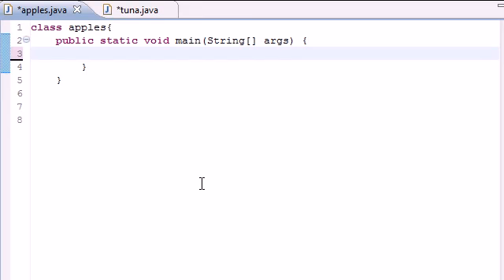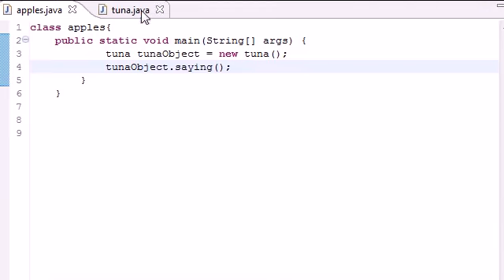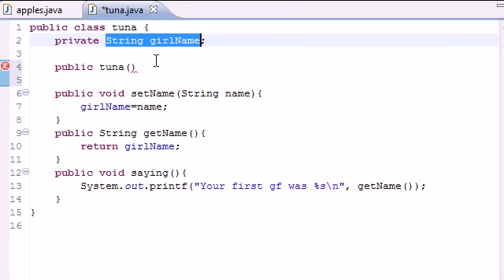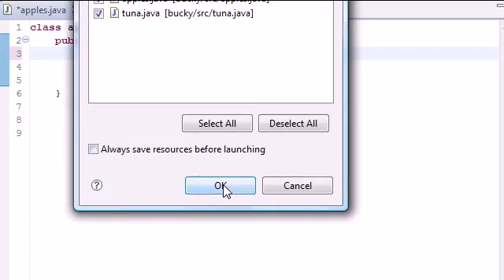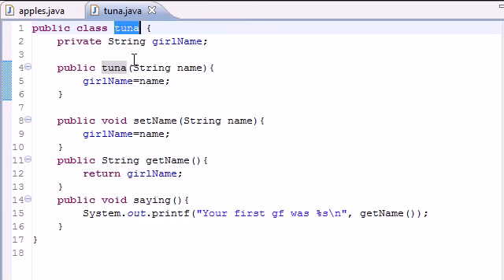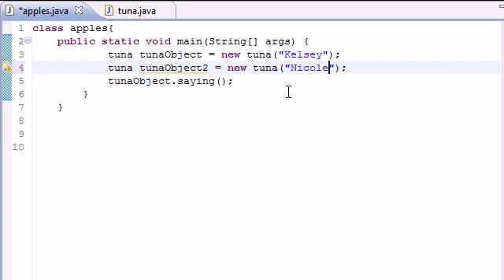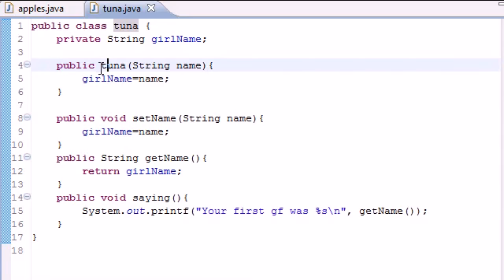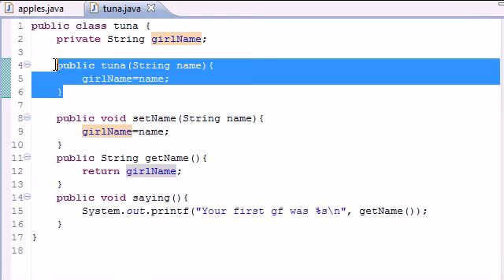Java Programming Tutorial 17 Constructors